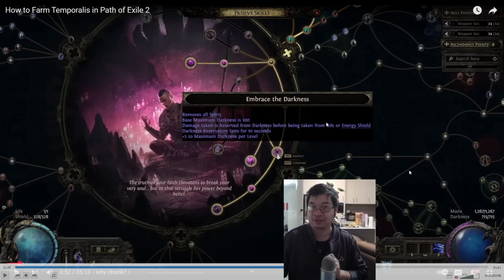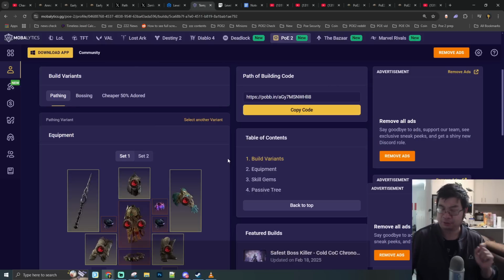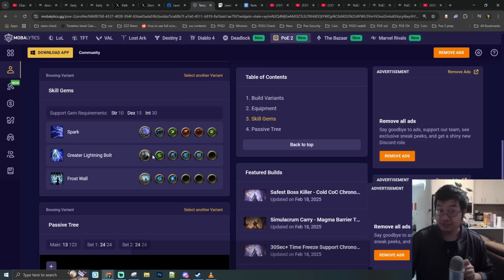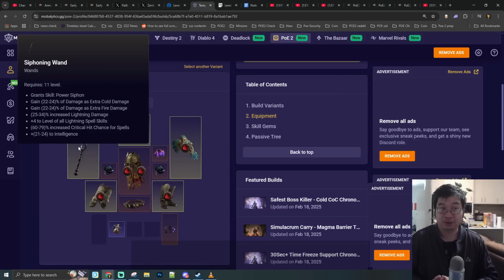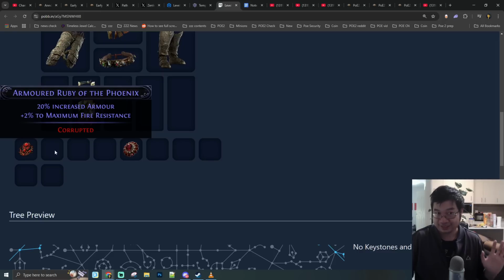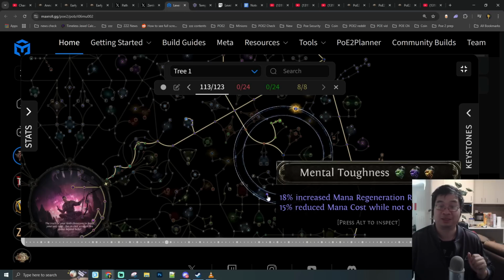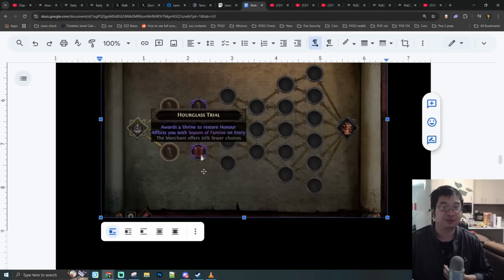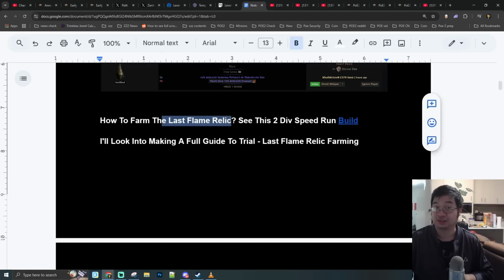NEW CRAZY Method + Build To Farm Temopalis In POE 2 | 1 Honour Into 700+ Shield!!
Our New Path Of Exile 2 Guide: Learning An Amazing Temopalis Farming Build! Super Consistent & Safe With The 700+ Darkness Shield & 100% Traps Immunity Setup!

*If you would like to support me in my passion to bring a brighter and more informative videos on POE 2 & Diablo 4 and would like to Donate and Support me Financially, please use my Twitch Donation & Patreon Link!*

*Join Us On Our Mattjestic D4 Discord! For Our Friendly ARPG (POE 2 & D4 & Last Epoch) Community!*

Timestamp:
0:00 Intro
0:09 Overview
5:40 Profits Checking
6:35 Thanks & Credits
8:17 Core Mechanics
9:54 Gem Links
11:26 Gears & Key Affix
15:16 Passive Tree & Jewels & Budget Variants
20:35 Additional Notes On Farming Sek Trial With 1 Honor
14:40 Amulet Anointment
17:25 Lower CDR For Frost Wall & Blink
24:50 2 Div Budget Build For Last Flame Relic Farming
26:03 Thank You For Supporting Me